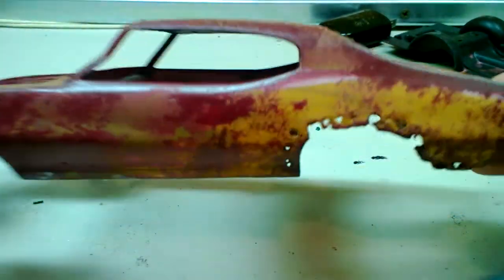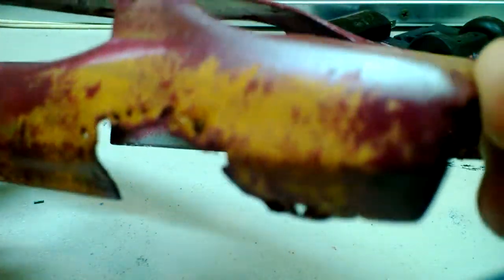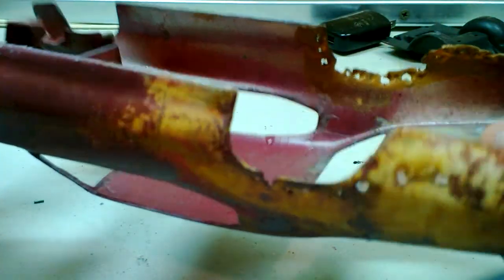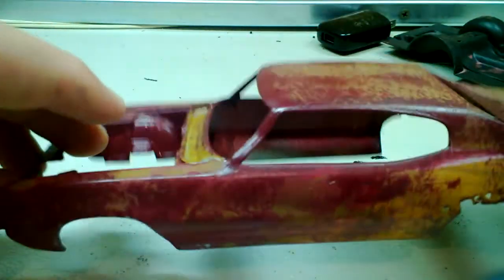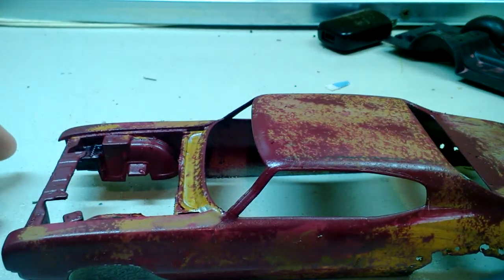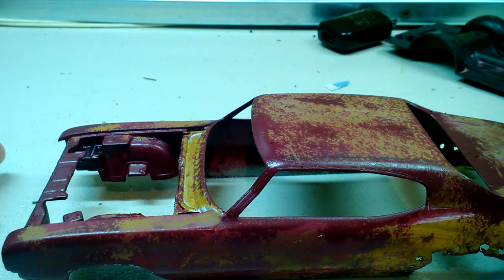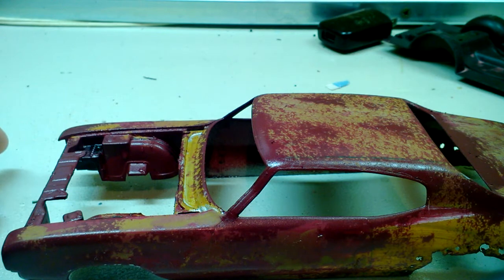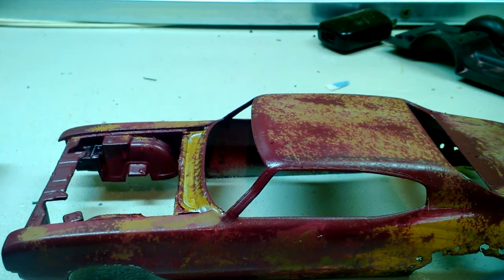C.C.C. RUSTING FINISHED PRODUCT PART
Showing of the finished product and recap of what we covered in Rusting 1-5